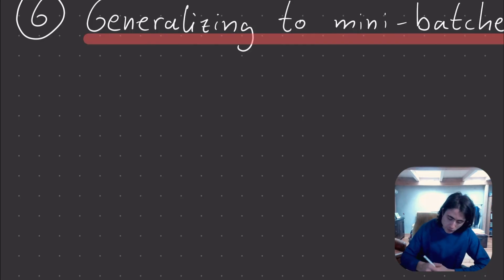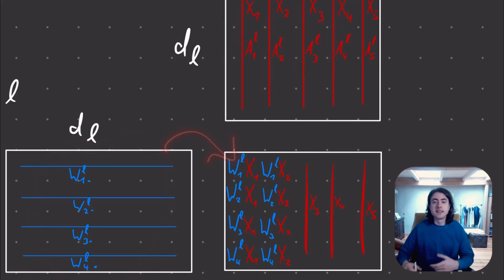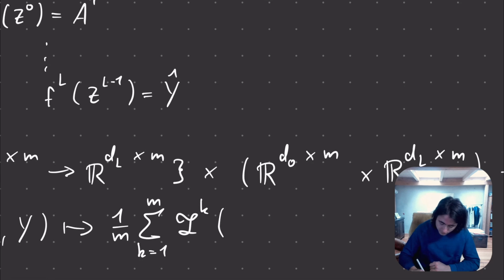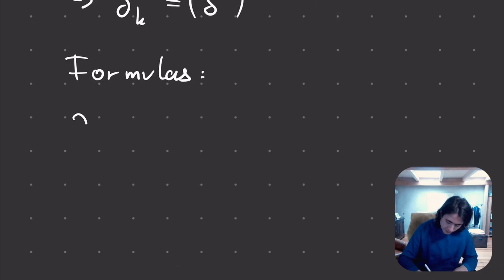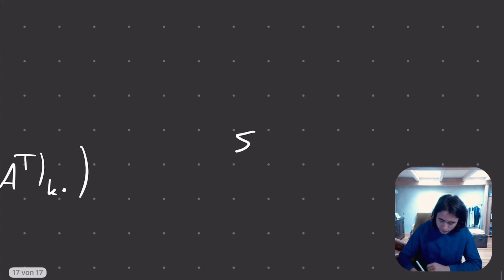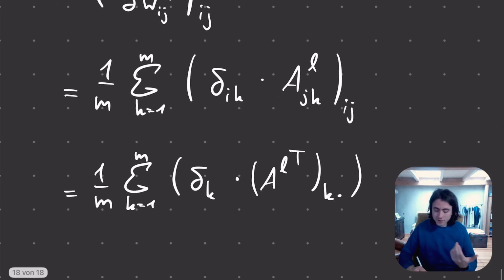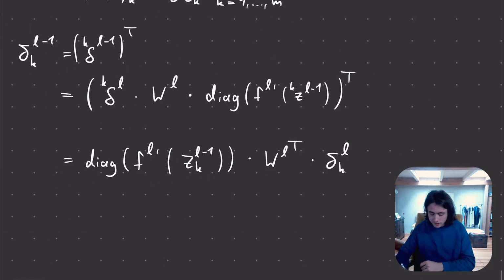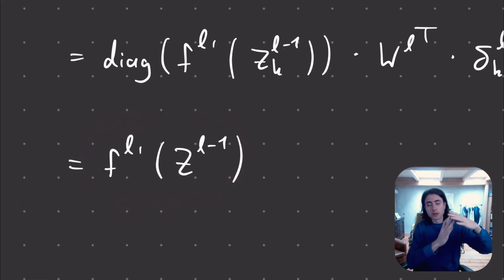Mini Batching our Formulas | NNFS Pt. 5